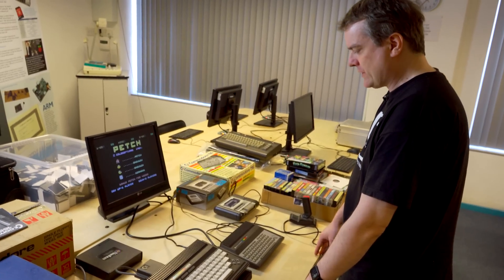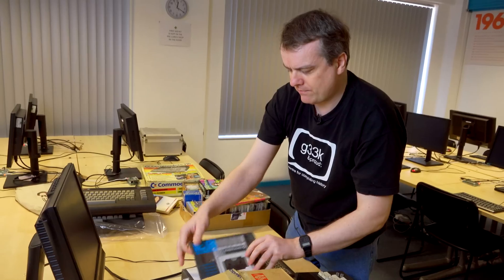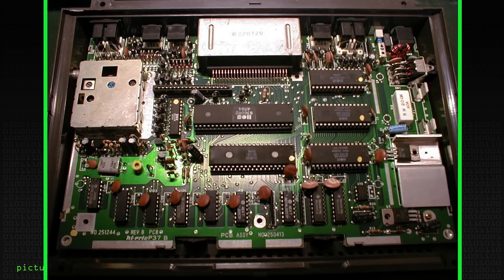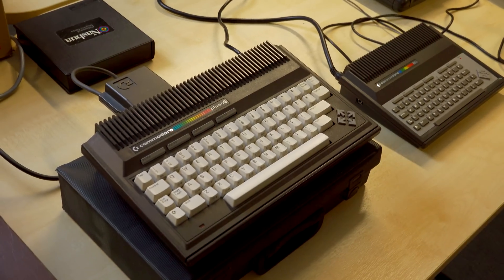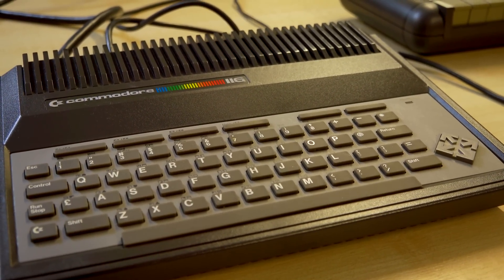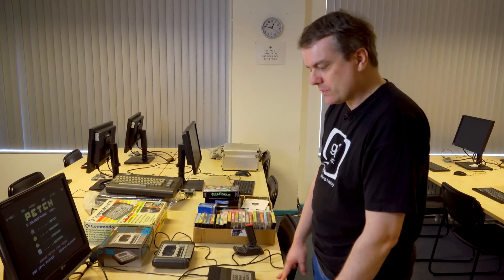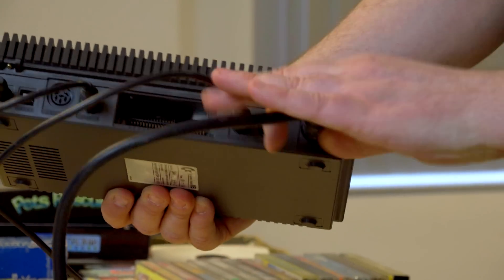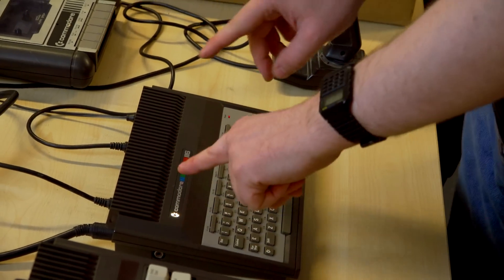Commodore 116 - Computerphile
Commodore was a massive US computer company, but this machine was almost unknown outside a few European countries. CCH's Adrian shows us the 116, part of his personal collection.

Modern-Day Commodore Software: COMING SOON

Centre for Computing History's "Retro Tech Archive" Channel Centre for Computing History